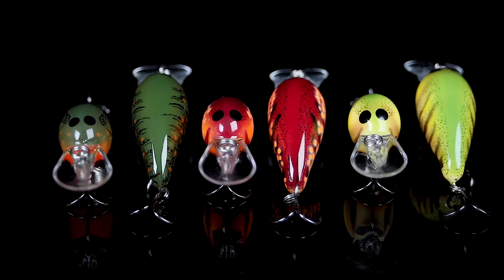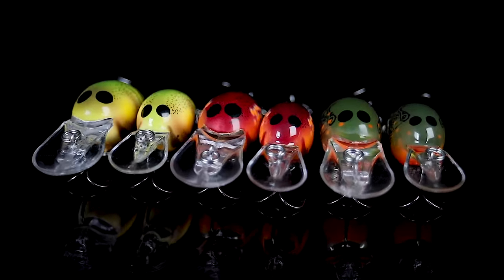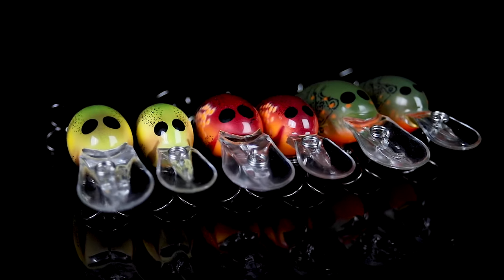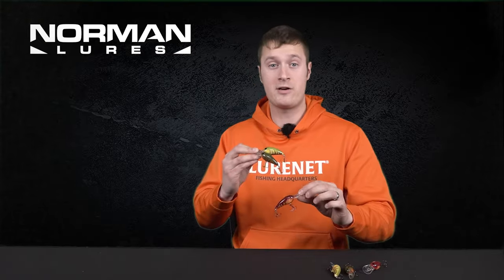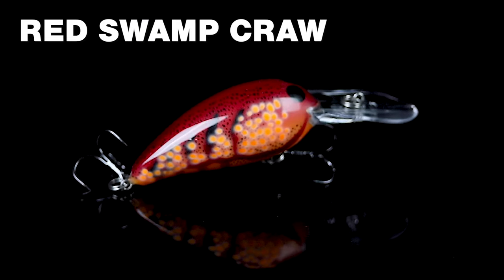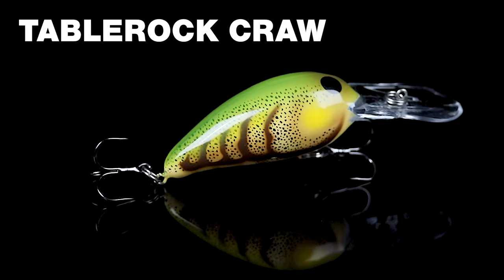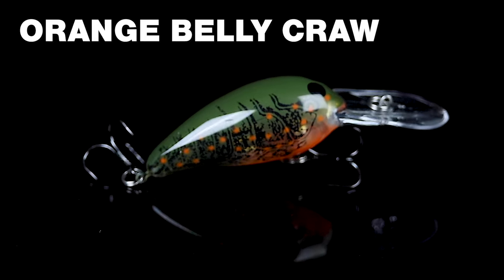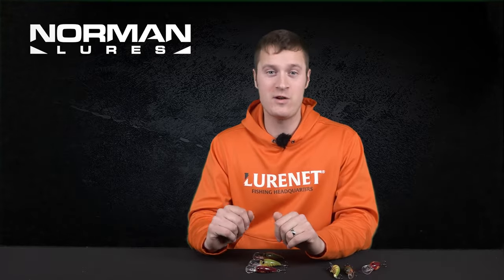Norman Drops 3 New Crankbait Patterns for Pre-Spawn Bass Fishing!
Get ready to crank up your pre-spawn fishing with 3 all-new, limited run color patterns from Norman Lures!  Deep Baby N and Middle N crankbaits just got a serious upgrade with "Red Swamp Craw" (perfect for dirty water!), "Table Rock Craw" (ideal for the full moon!), and "Orange Belly Craw" (great in clear water conditions). Don't miss these must-have crankbait patterns, only available on Lurenet.com!